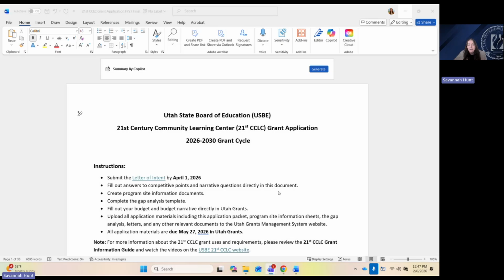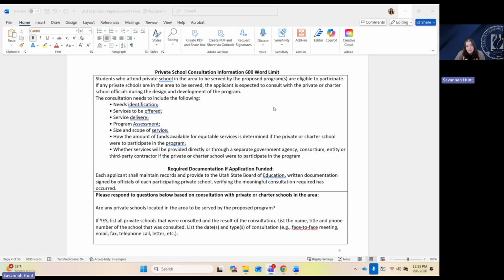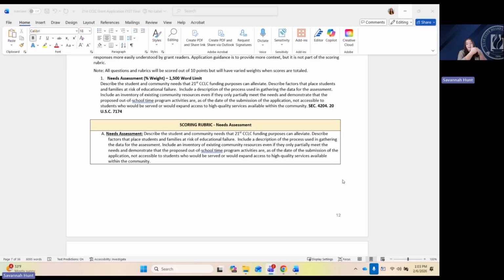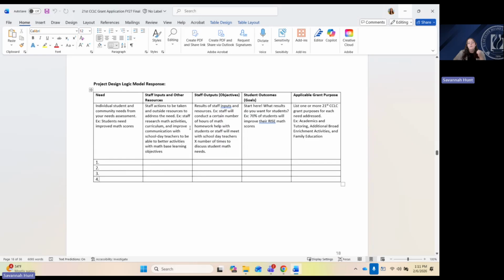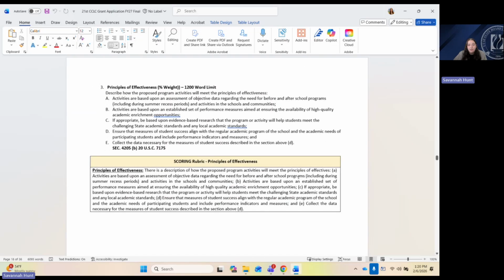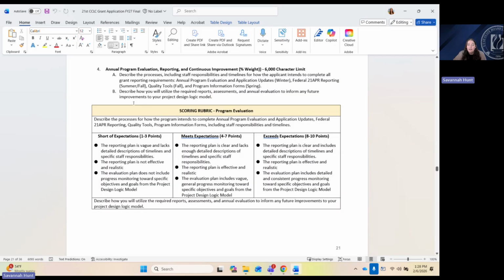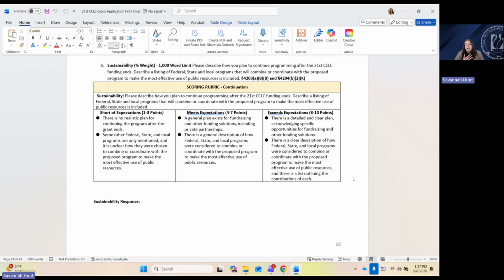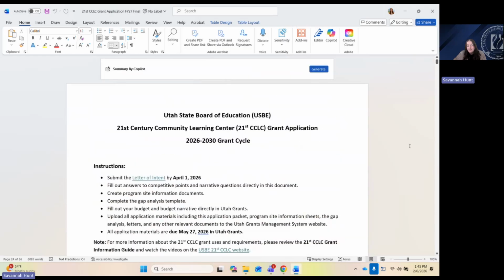20260206 | 21st CCLC Bidder's Conference 2026 | USBE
Description of the 21st CCLC grant 2026 application process.